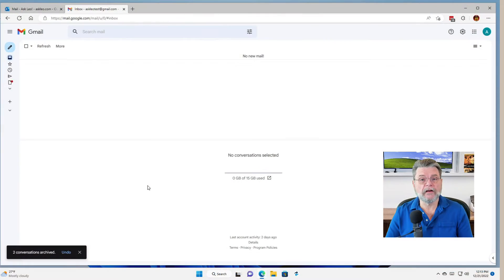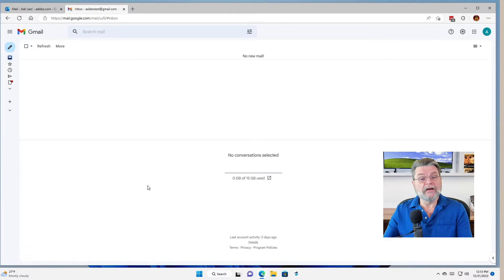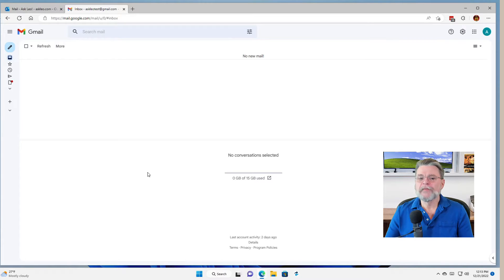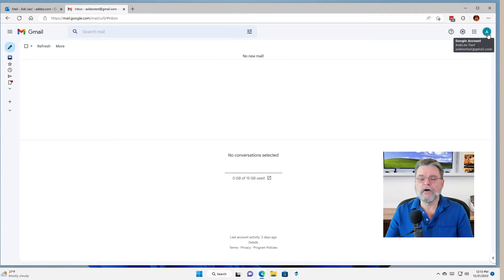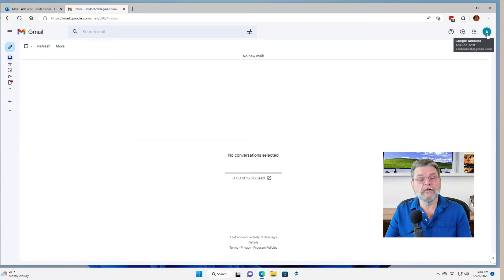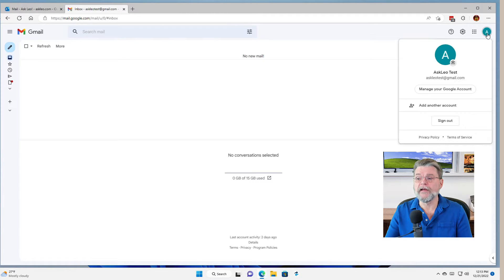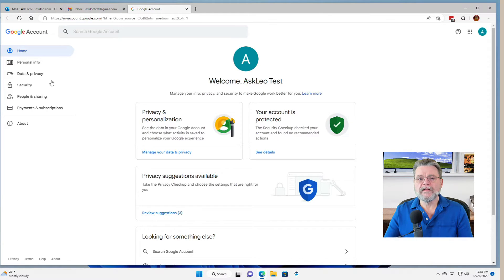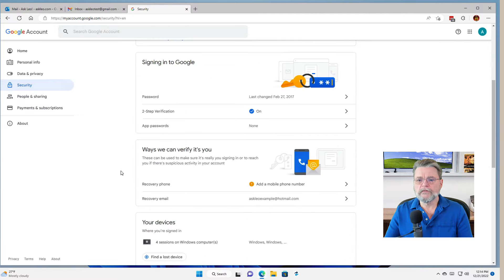Do I Really Need a Recovery Email?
✳️ Alternate email addresses are an important security setting that can allow you to regain access to your account if it's hacked or you forget your password.

✳️ Yes, you need a recovery email
Recovery email accounts are separate email accounts you configure to give your primary accounts another way to contact you. Your ability to receive a recovery code on your recovery account proves you are you and should be allowed back into your primary account should you ever be denied access. Make certain to keep your recovery account up-to-date and access it periodically to ensure it’ll be there when you need it.

Chapters
0:00 Need a Recovery Email
1:00 What it is and why you need it
1:25 Set up a second email account on a different service
2:10 Setting up the secondary email
5:00 When do you use it?
7:30 Both accounts need alternate emails
9:00 Travel problems
9:45 Don't forget about it